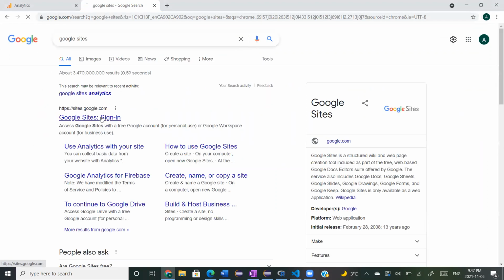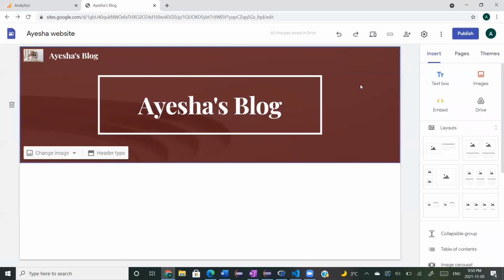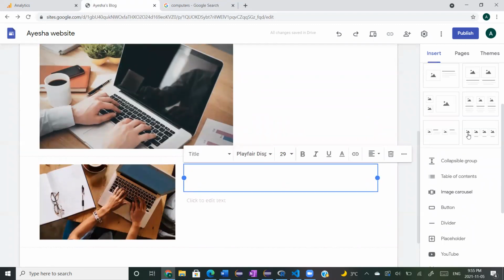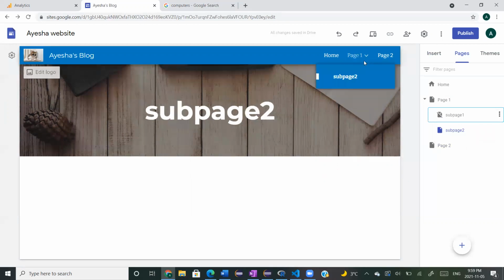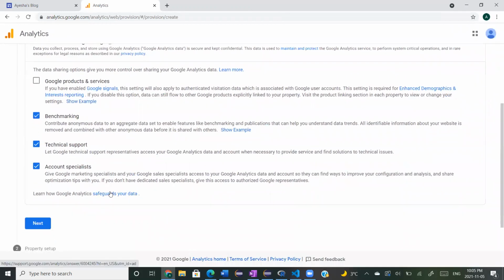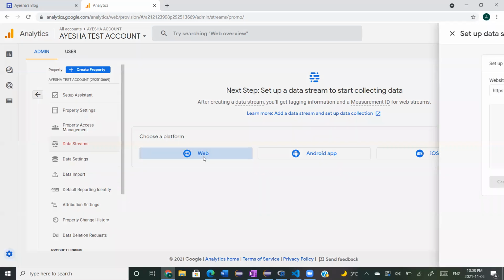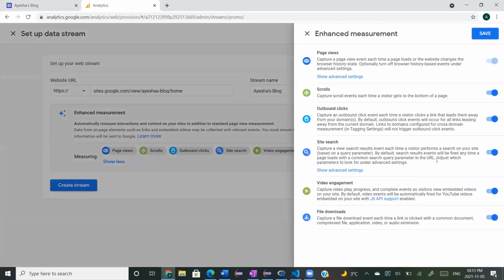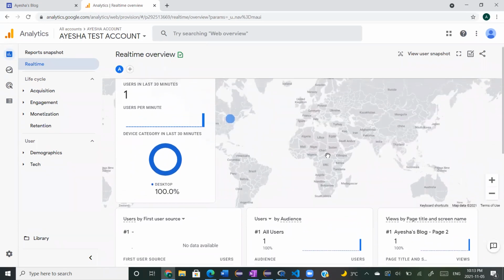How to Create a Google Sites Website and Add Google Analytics to Google Sites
0:00 How to find google sites
0:45 Create a website
0:52 Google themes
1:24 Website Name
1:48 Add a logo
2:11 Add a favicon (website logo)
2:43 Google layouts
4:20 Table of Contents
4:41 Add a Youtube Video
5:06 Add pages
5:48 Add subpages
6:38 Add links
7:06 Add textboxes and images
7:45 Add Google Analytics